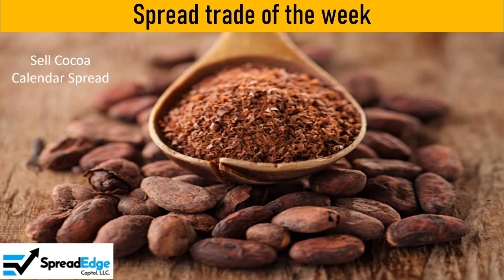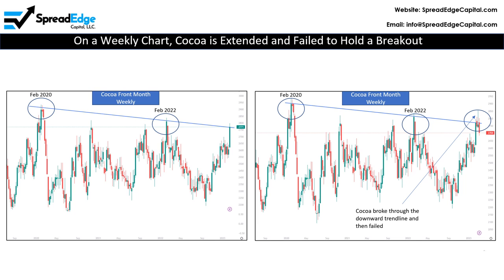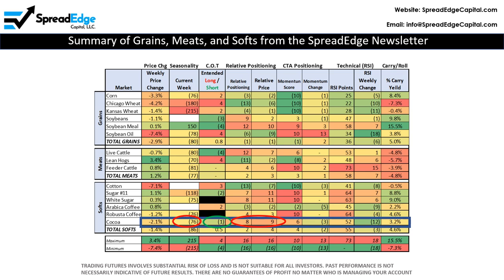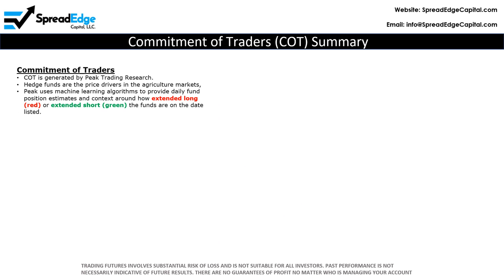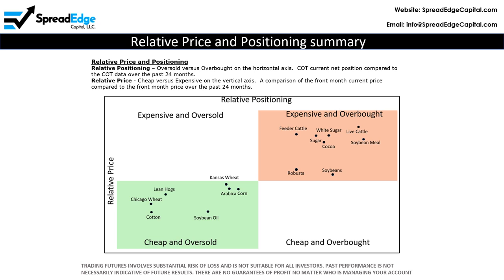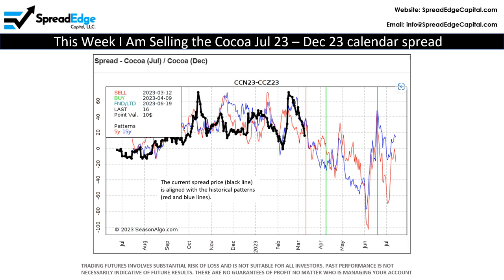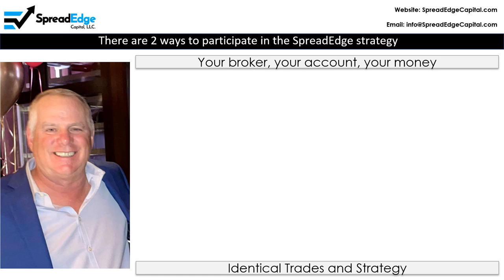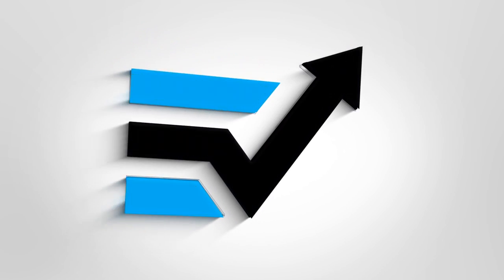Cocoa Calendar Spread March 13, 2023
This video details a Cocoa calendar spread trade that is scheduled for client and personal accounts for this trading week.

Looking at the outlook summary, there are four things that jump out at me:
1. Technical action
2. Seasonality
3. Commitment of Traders data
4. Relative Price and Positioning